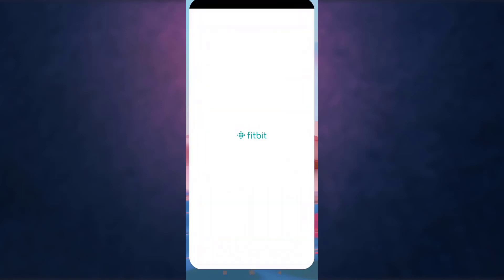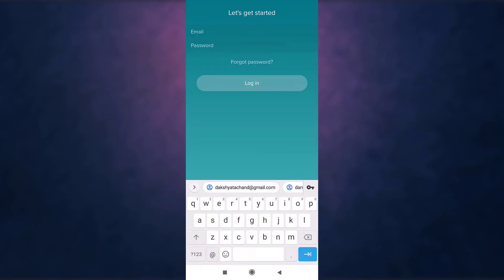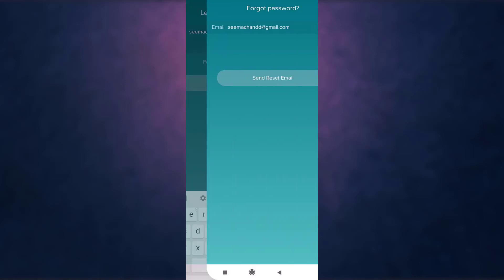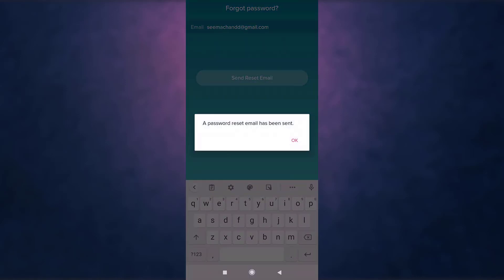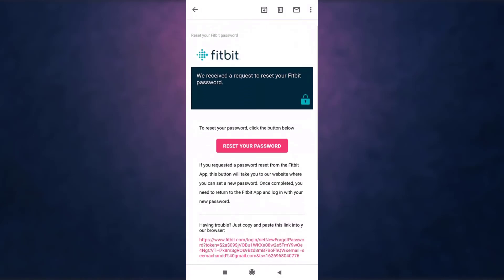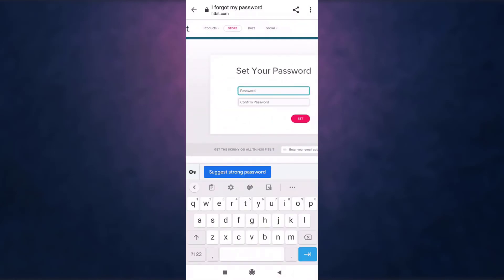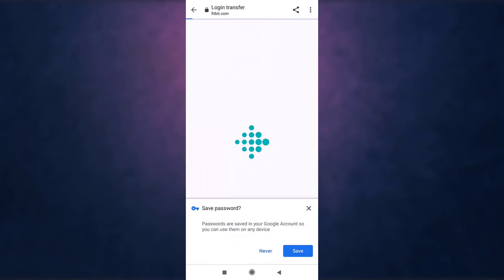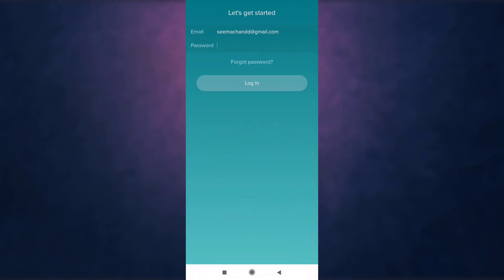Fitbit: How do I recover my account? Reset Fitbit Password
This video depicts step by step procedure for recovering your Fitbit account if you forgot the password of your account from your mobile device.